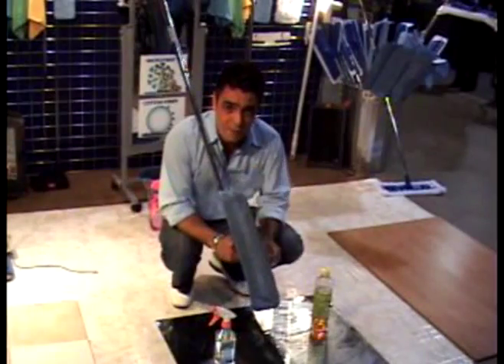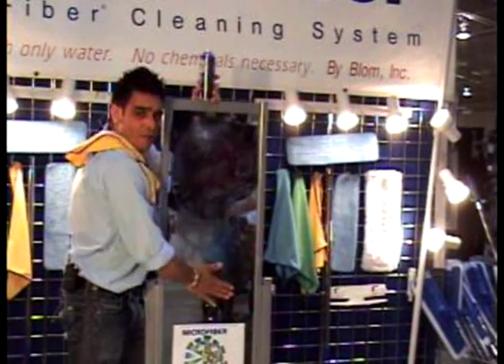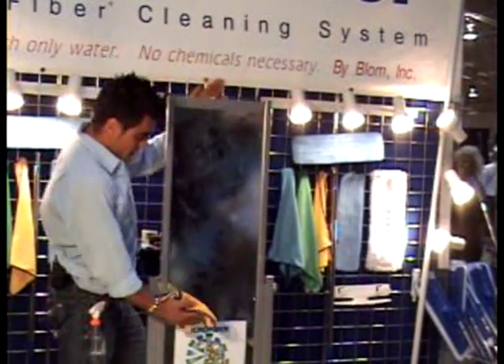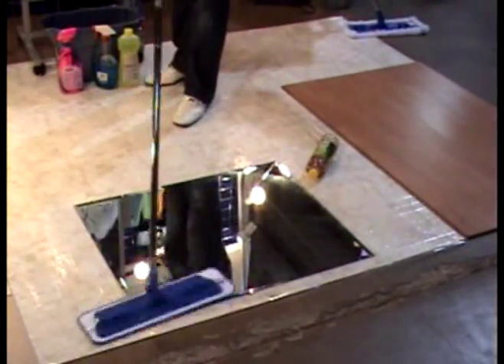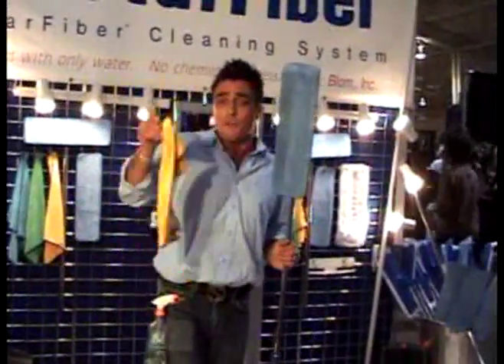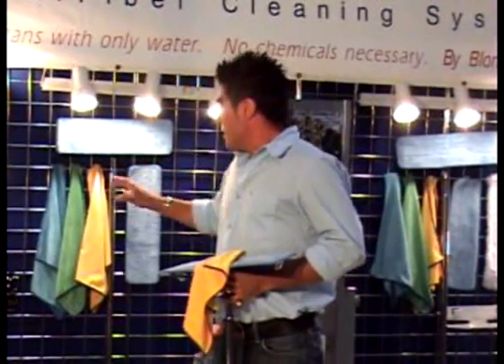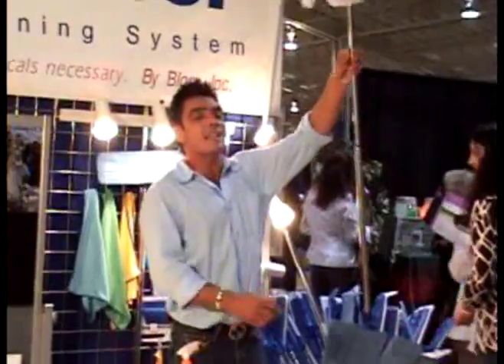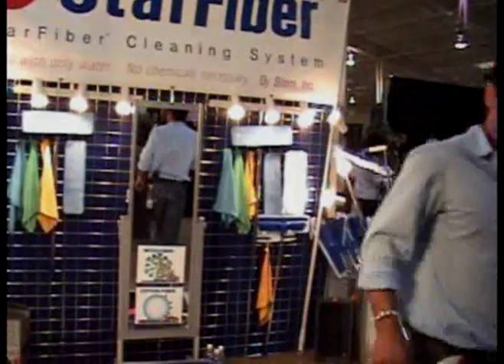STARFIBER CLEANING SYSTEM. Part 2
Peter Mendham is demonstrating the Starfiber Cleaning System at the Del Mar Home Show. Part 2